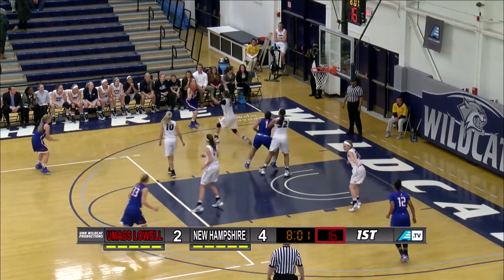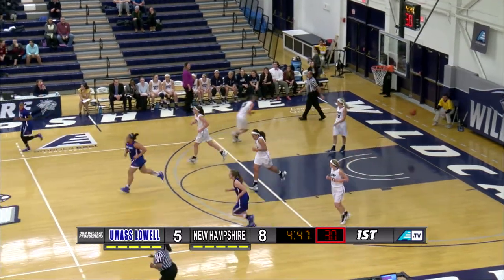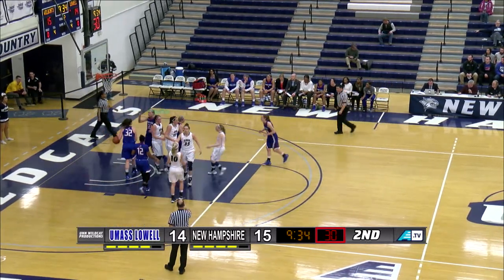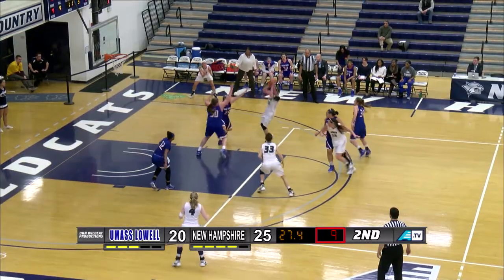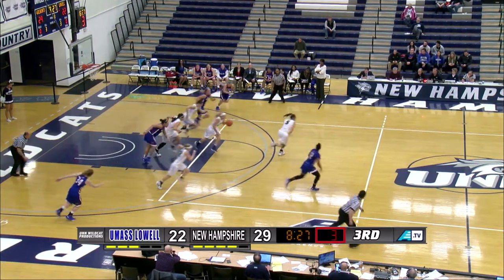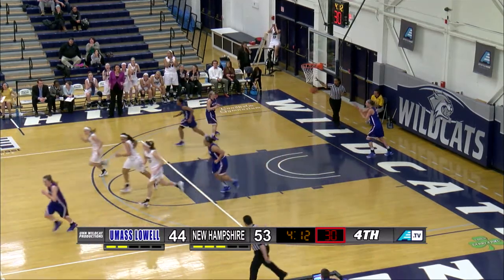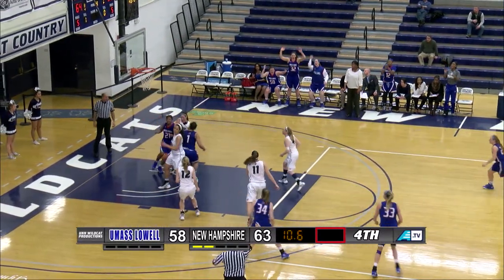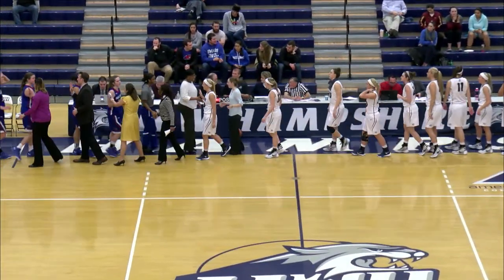UNH Women's Basketball vs UMass Lowell Highlights (1-21-16)